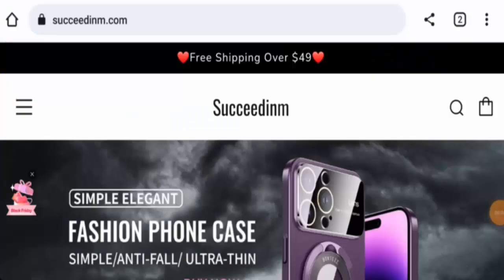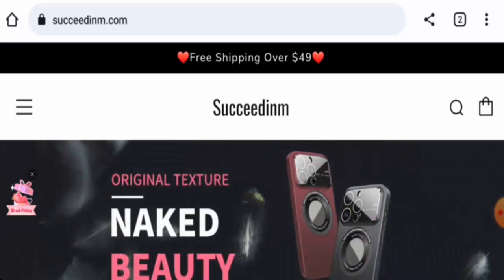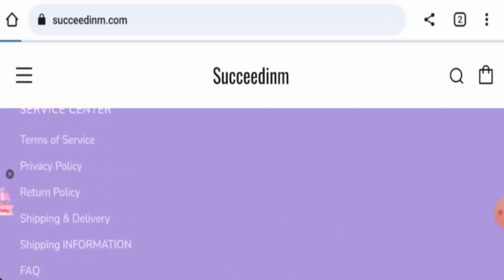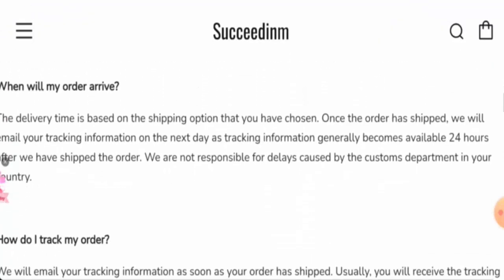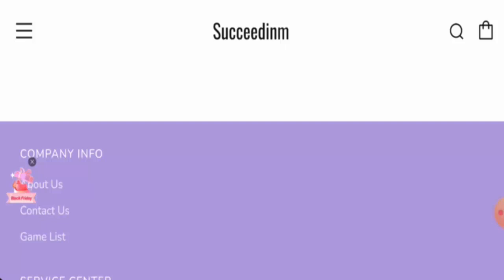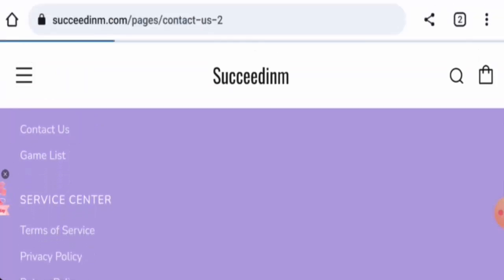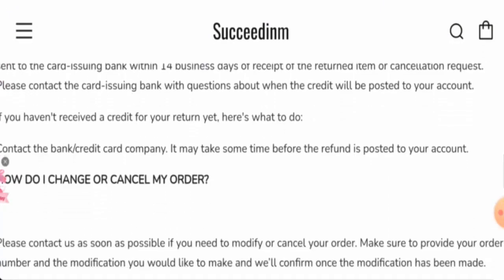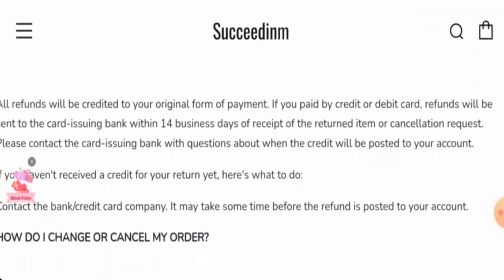Succeedinm Reviews (Nov 2023) - Is This A Legit Or A Scam Site? Must Watch! | Scam Inspecter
Do you want to know about Succeedinm Reviews?  Watch this video till end because in this video you will get to know about the legitimacy of the site.

Scam Inspecter